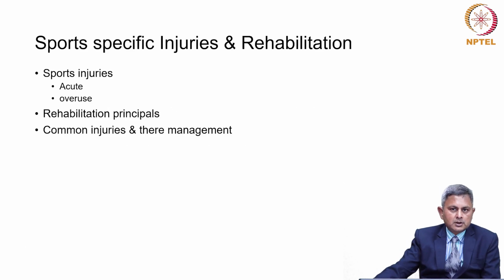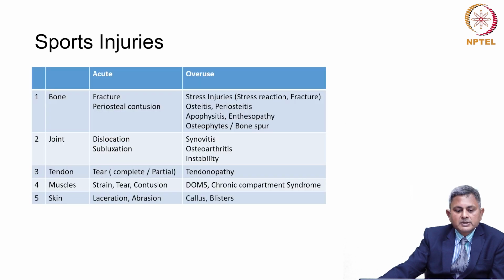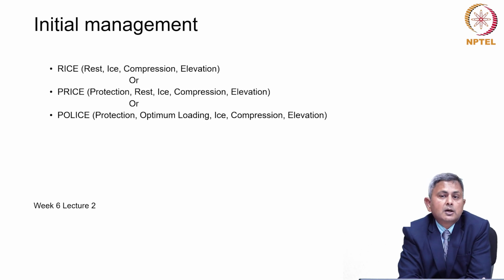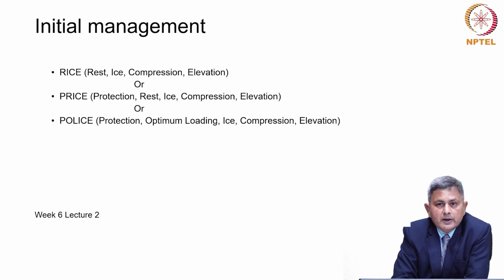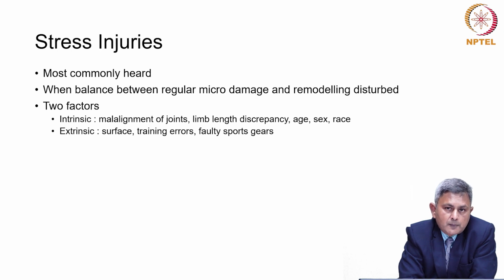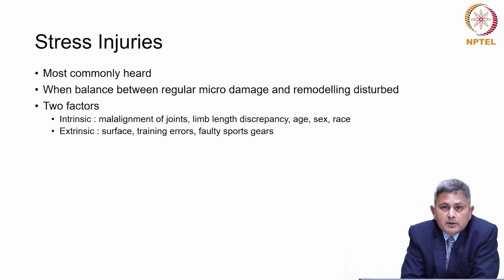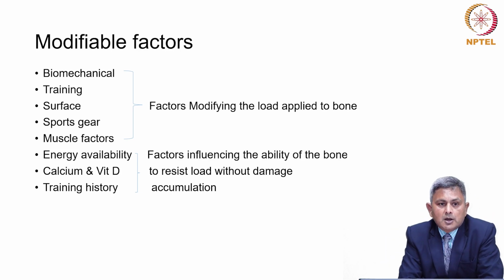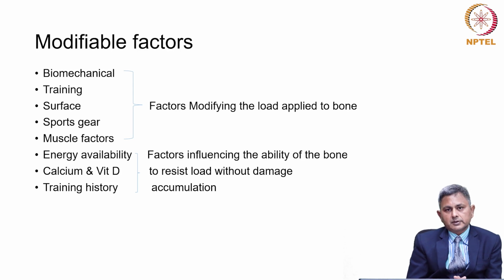26. Sport-Specific Rehabilitation, Principles and Techniques - II